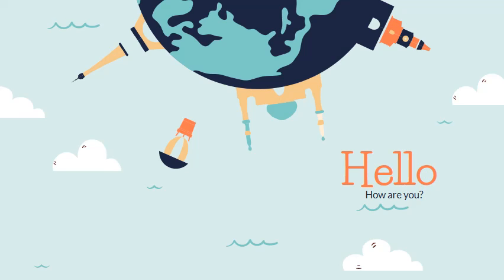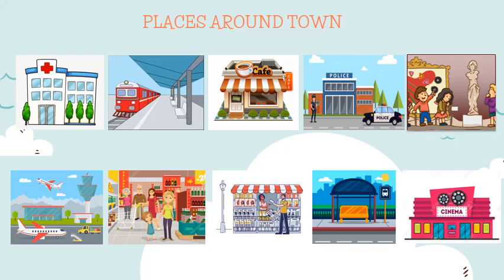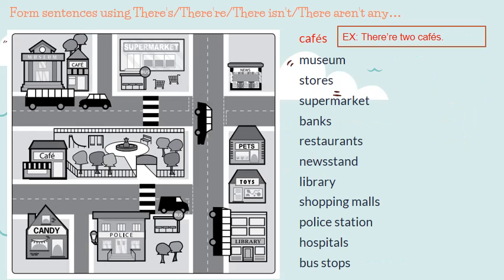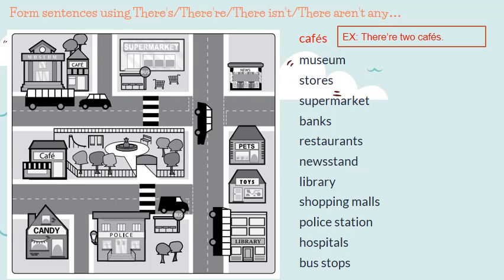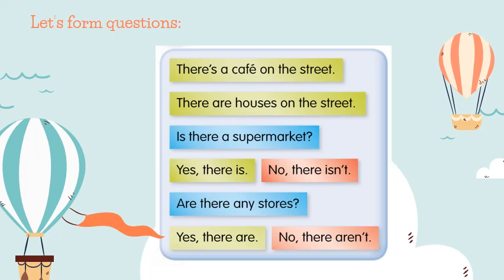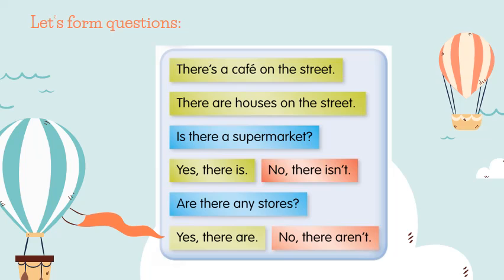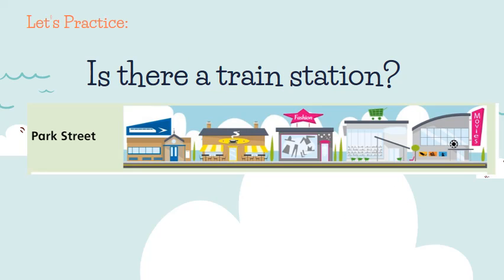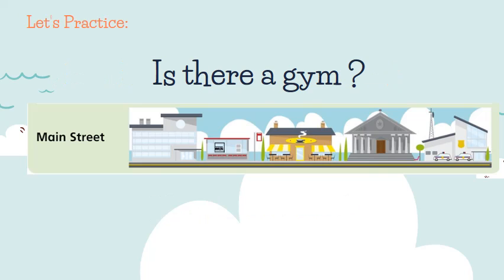13.05.2020 -5th grade-U3 -L13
Places in the city